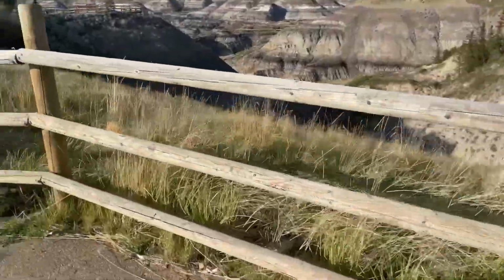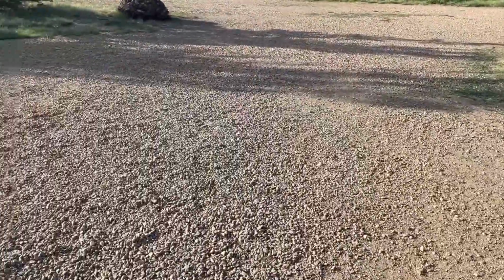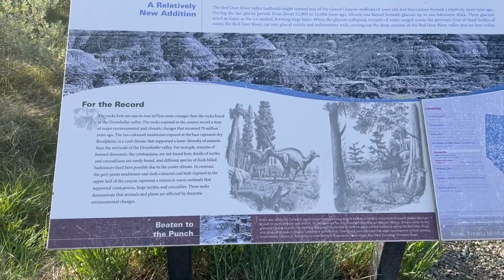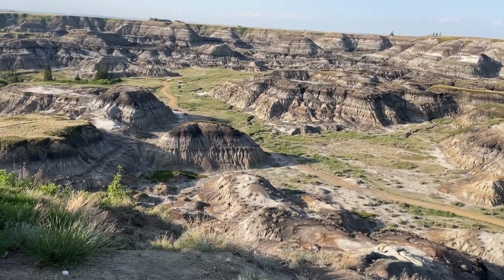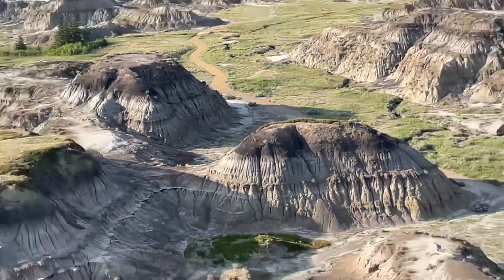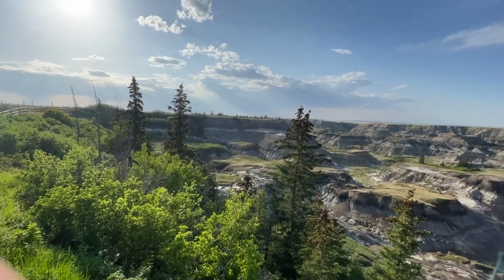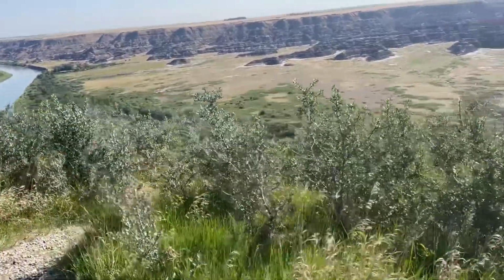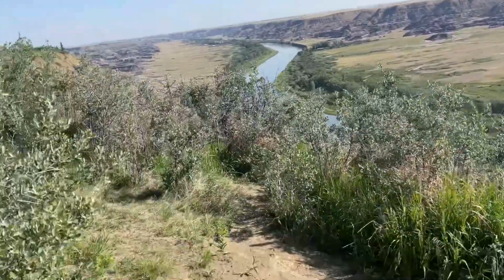Road trip to Drumheller Alberta pt1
Sharing some highlights from our road trip.